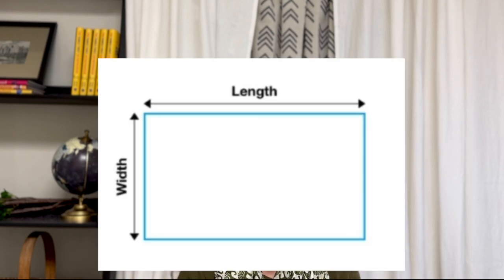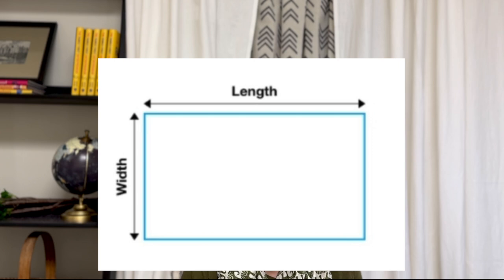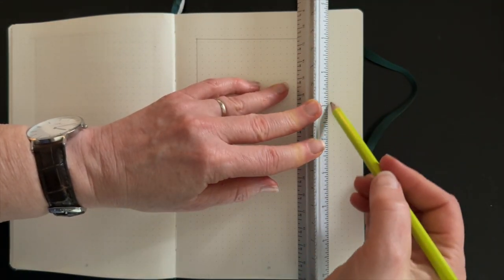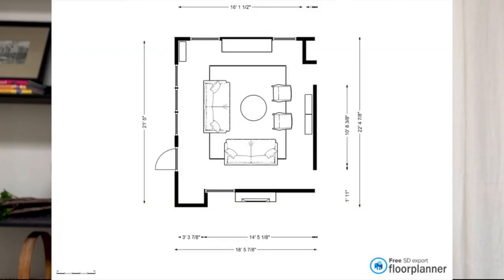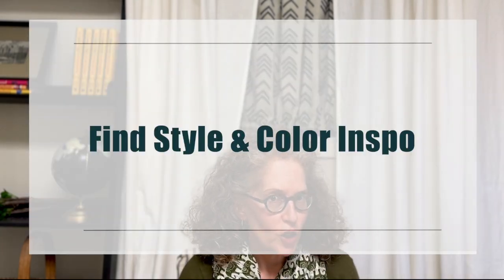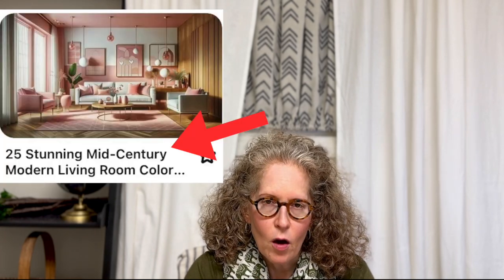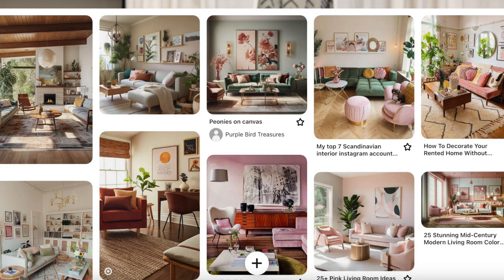Transform Your Living Room in 5 Steps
If you've been thinking about decorating your living room but you just can't seem to get started, this video is for you.

I'll walk you through the 5 steps that I use, and it's the same process that I've helped others to use.  Anyone can to it.  You don't need to be an interior designer.

😂Visit me over on Tiktok where I also do answers to questions in video

If you want a free floor planning tool, you can find a printable one to use on a piece of graph paper here.